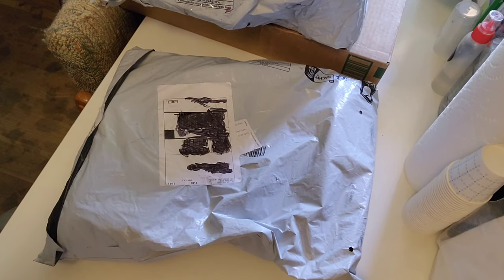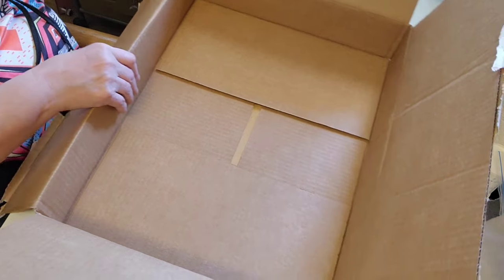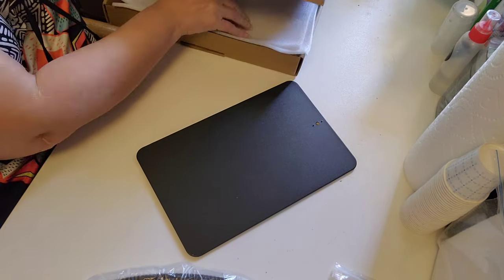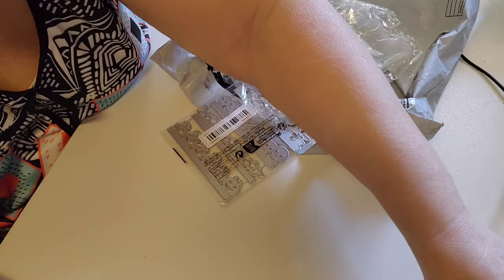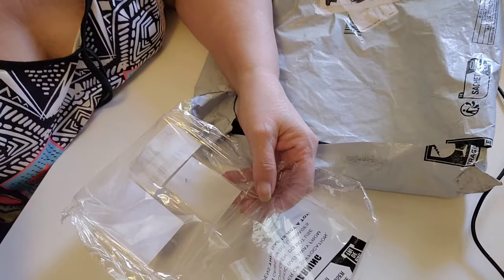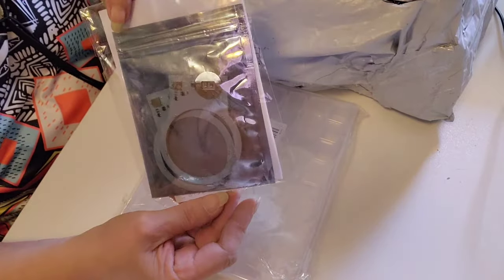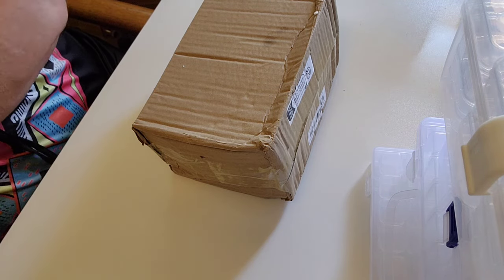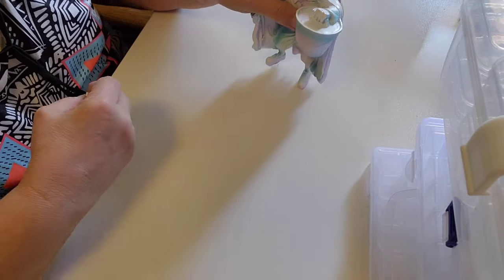August 5, 2024 - Temu Haul - A Bunch Of Stuff! Don't Miss The End!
Ok, here's the spiel...

And share please!

Substitute for magnifying lamp is on Amazon, and it's cheaper than Temu if you use the $18 coupon!